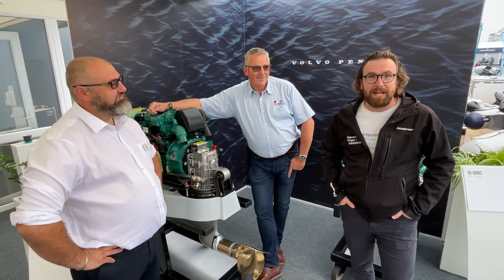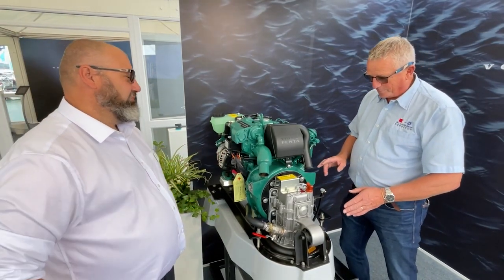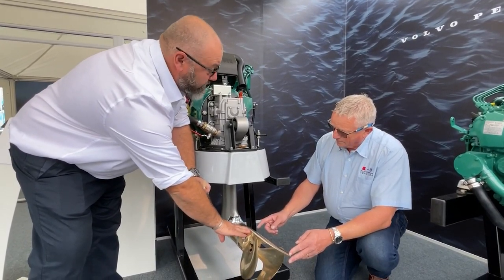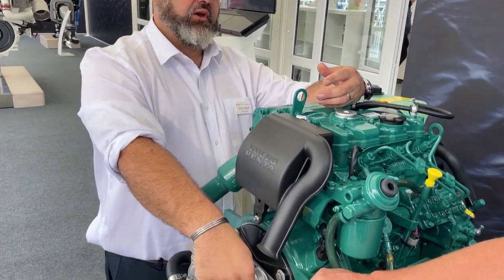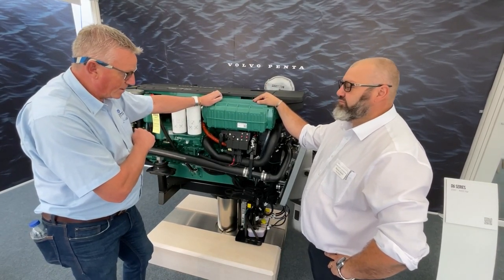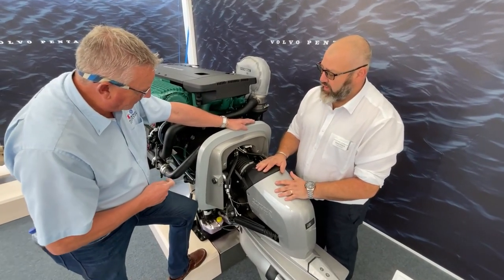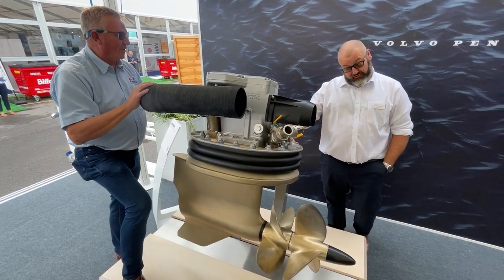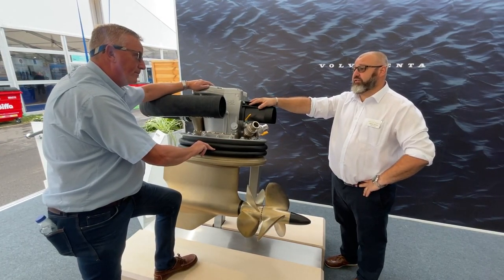HKJ Helpful Hints - Engines with Ben Sutcliffe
We cornered our good friend   @bensutcliffemarinesurveyor3981   at Southampton Boat Show to give us a run down on everything to look out for when it comes to inboard engines.  Talking to Simon French from French Marine Motors on the Volvo Penta stand, we explored their latest boat engine developments and tips to maintain them.

Our Crew

We are a close knit bunch, and most have been with the business for many years. Some are sailors themselves, so do actually know one end of a boat from another! Not all are, but it’s important for us that each and every member of our crew takes an interest in boating, and we are working on ways to get them out and about to learn more about boating.